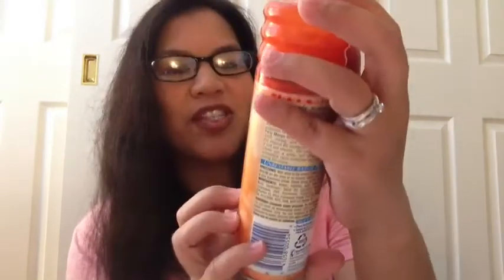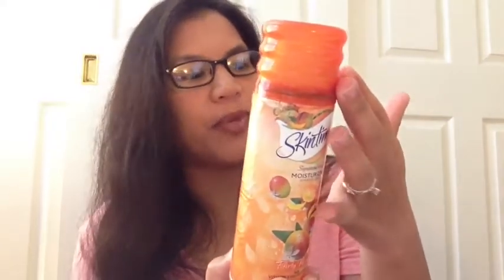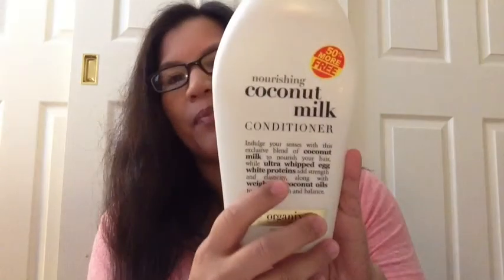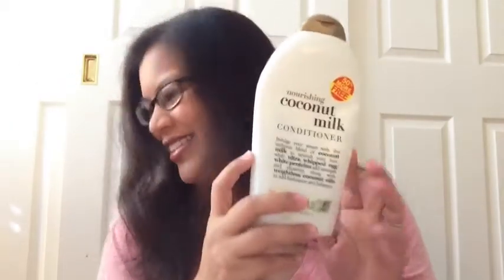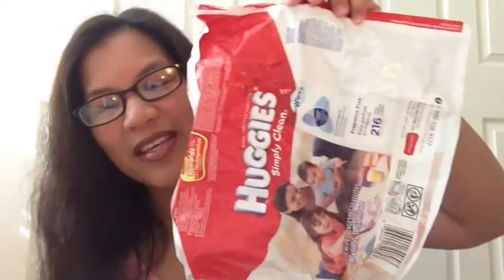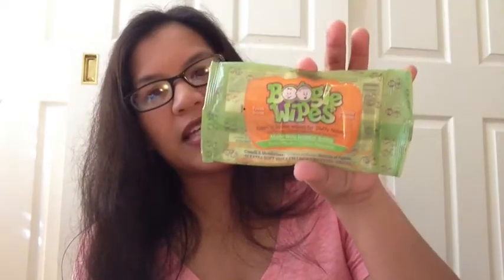December Empties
Follow me along...